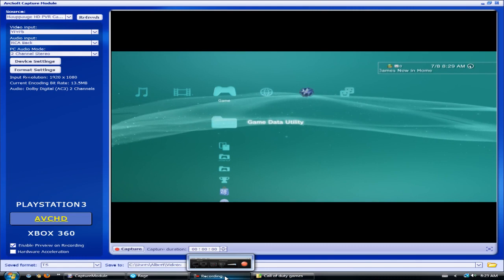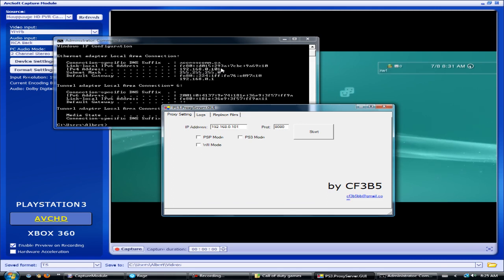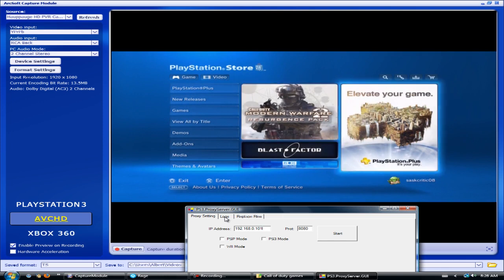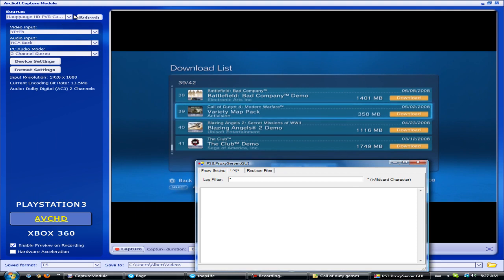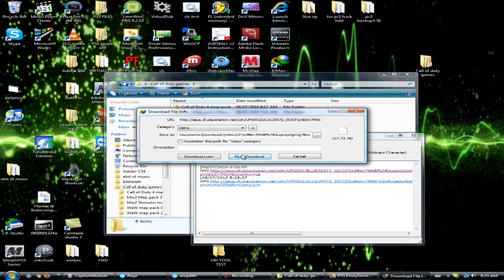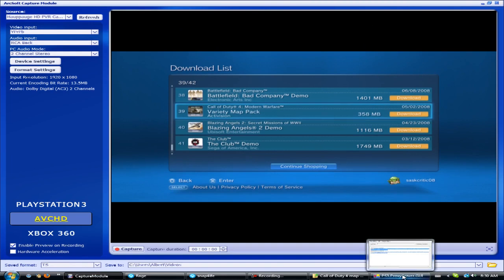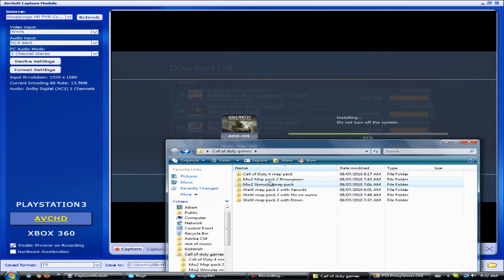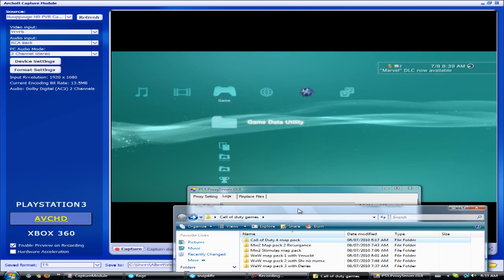Modern Warfare 2 How To Save PS3 Games on Your PC and Install Them To Your PS3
Hey guys this is a tutorial of making a library of your games you have purchased on your PC so you don't ever have to download them again using the slow PS3 you can find alot of these programs all over and very simple to come by.

1. You'll need ps3proxy server UI

2. I recommend getting IDM instant download manager, it will increase your download speed.

3. And a PC or HDD to store your games on.

Enjoy your new and improved PS3 game library and is alot faster. You can install all three WaW map packs by the time you would be done downloading it through the PS3.